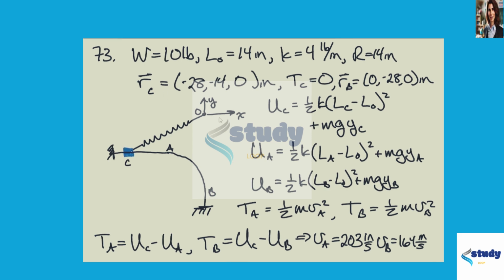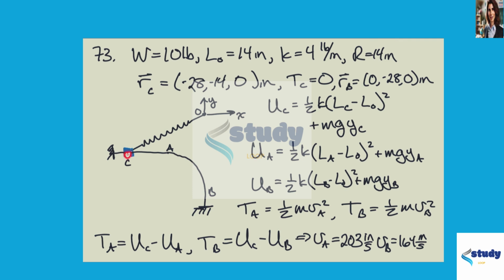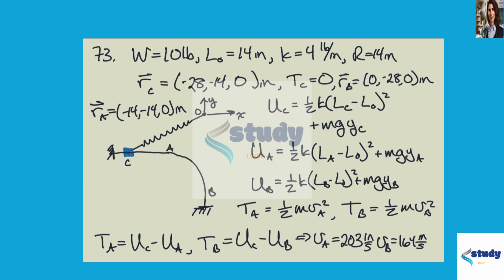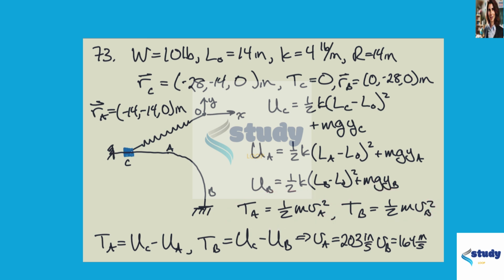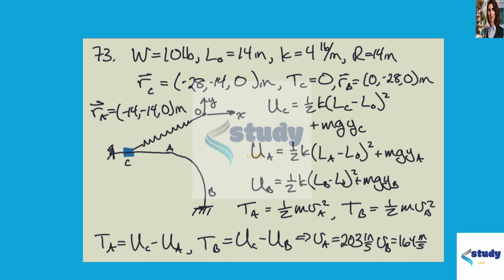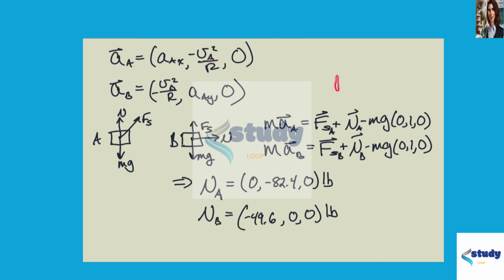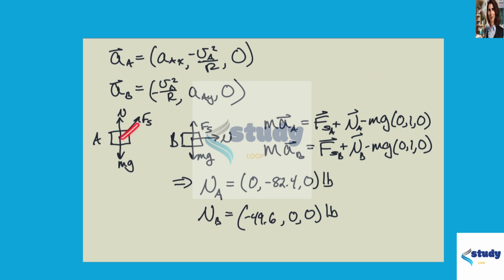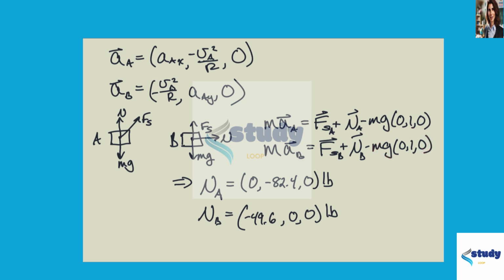A 10 - ib collar is attached to a spring and slides without friction along a fixed rod in a vertical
A 10 - ib collar is attached to a spring and slides without friction along a fixed rod in a vertical plane. The spring has an undeformed length of 14 in. and a constant lb/in. Knowing that the collar is released from rest in the position shown, determine the force exerted by the rod on the collar at point point Both these points are on the curved portion of the rod.